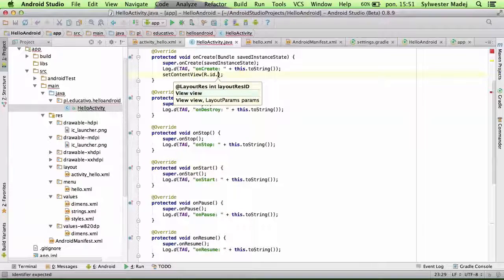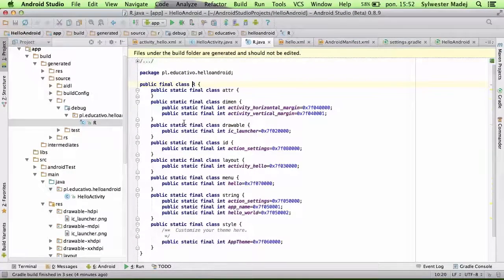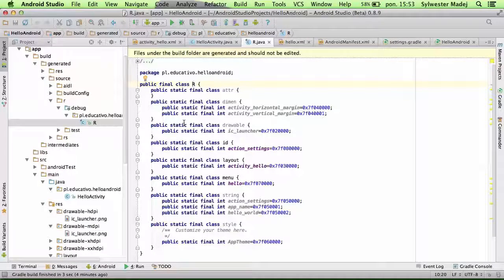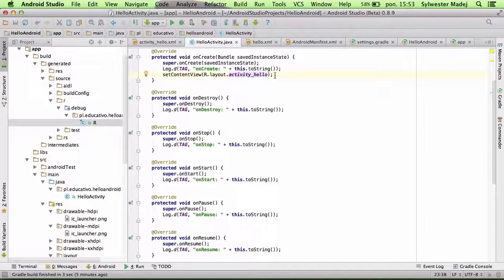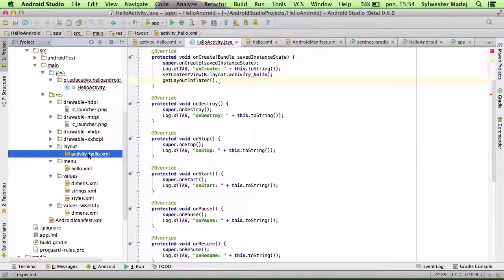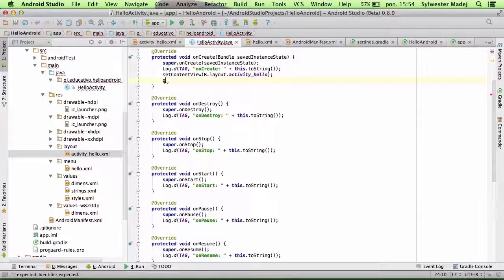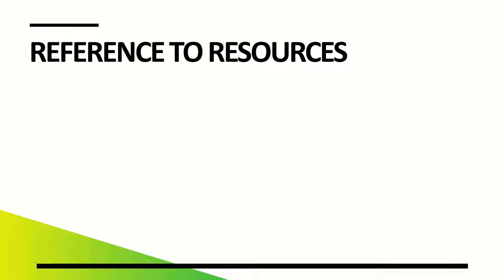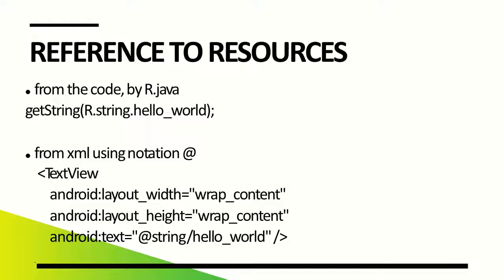009 User interface views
In This Tutorial We Are Provide How To Create Your First Application User interface   views In Android Studio.